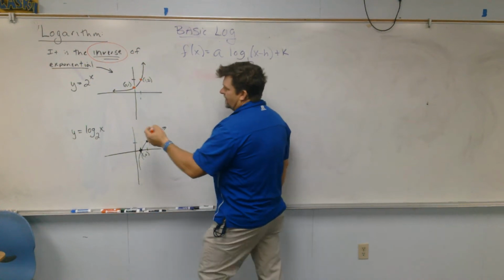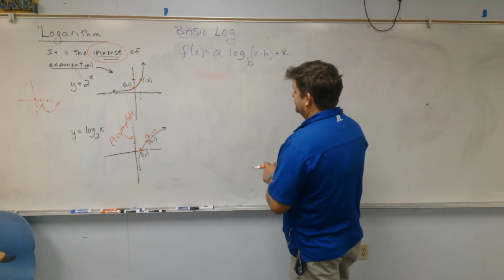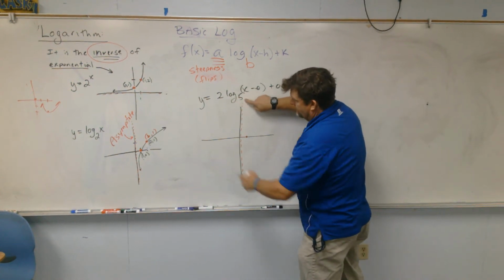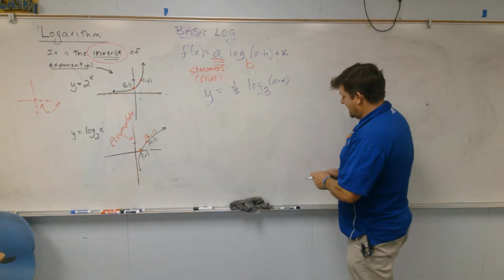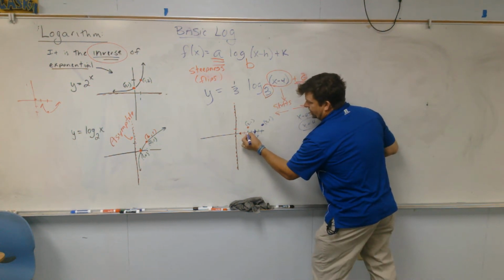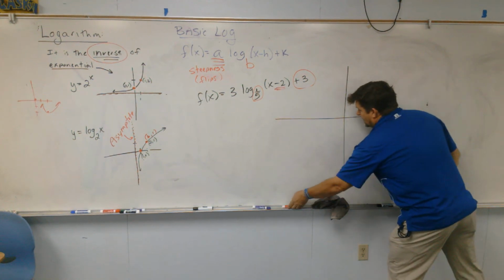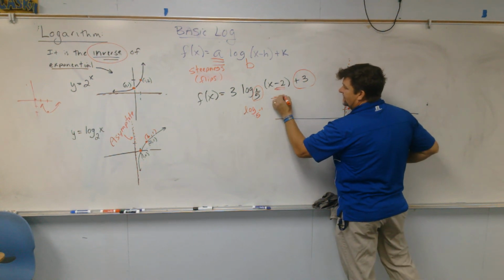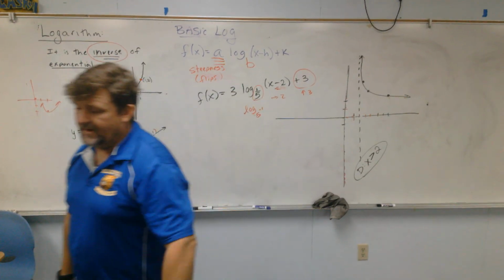Assignment #2 Logarithms pg 342- 37-48